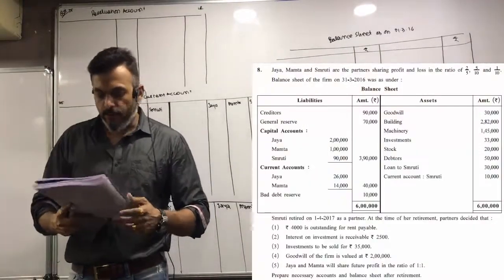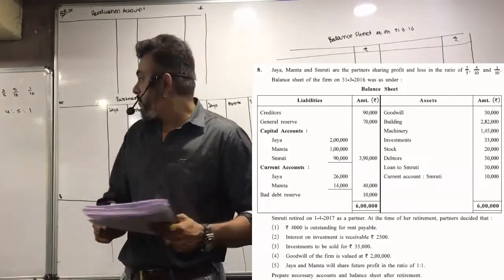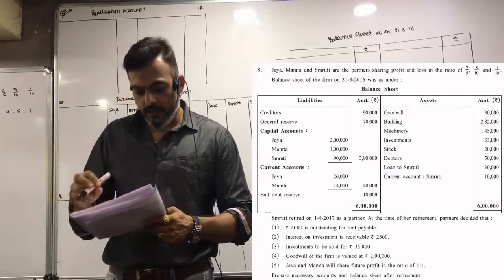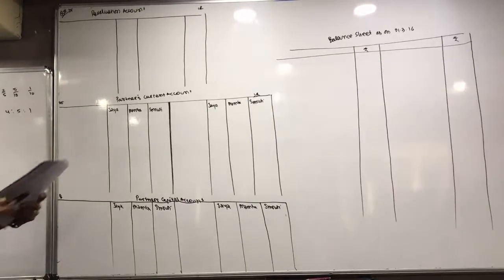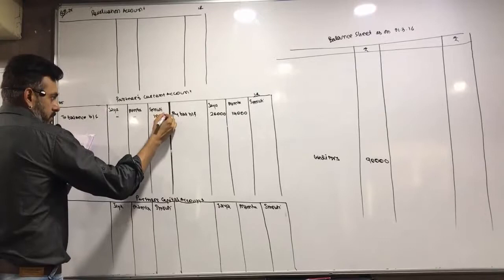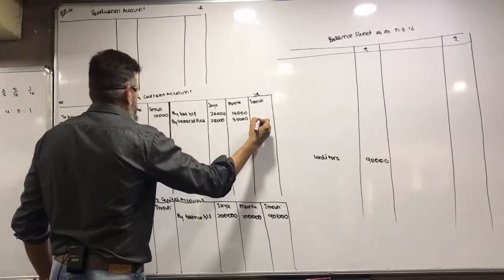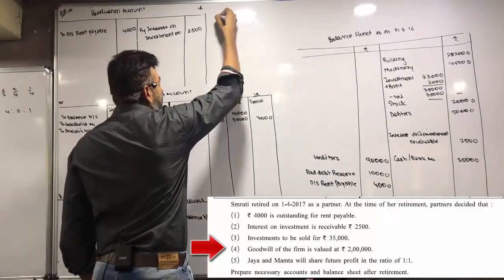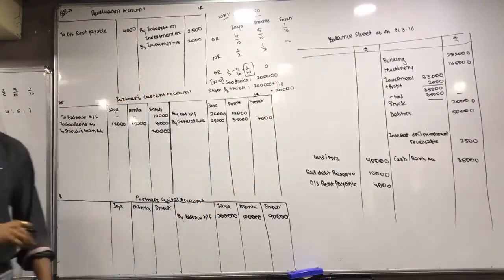XII P1 Ch 6 Retirement of Partner Q8 pg 267 Lecture 5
Lecture 5 - Contains solution of Q8 pg 267.